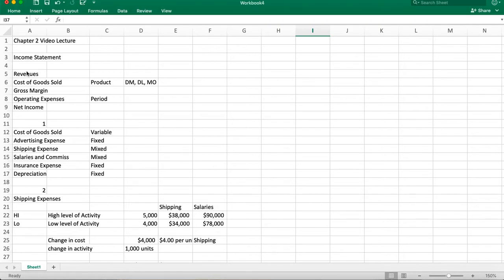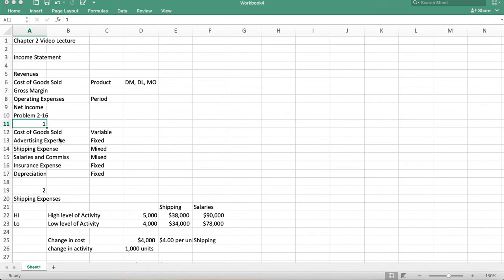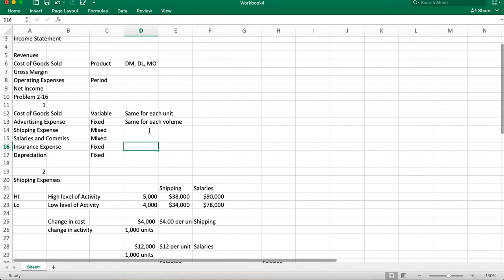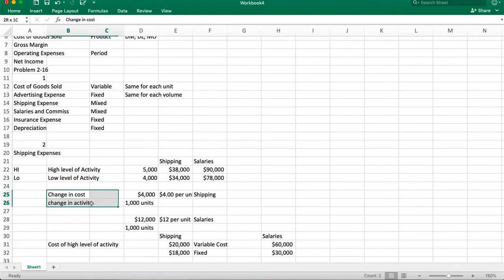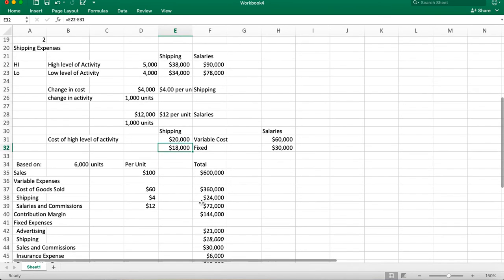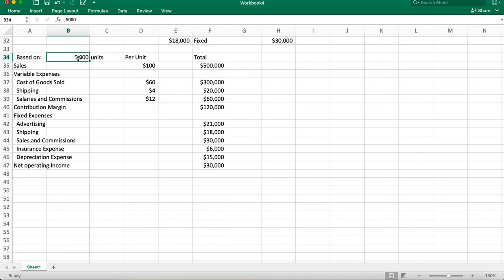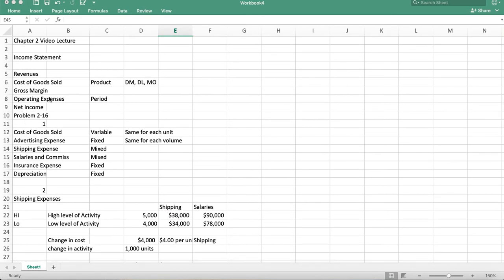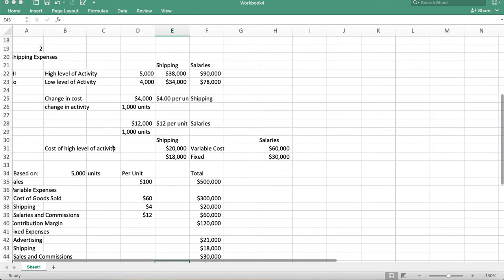Chapter 1 Video Lecture ACCT 5233